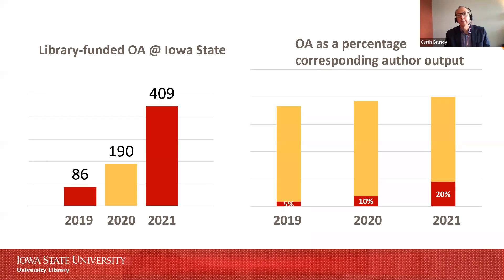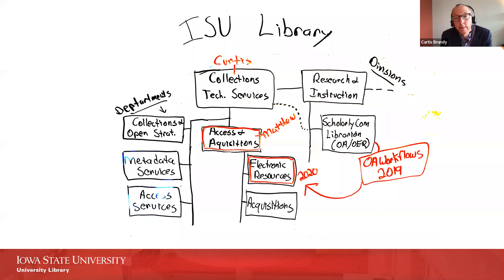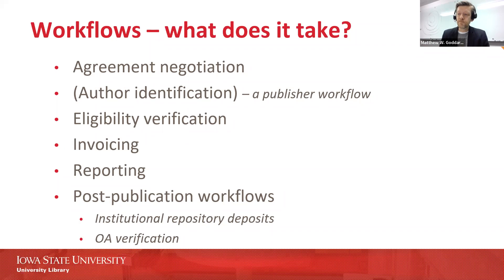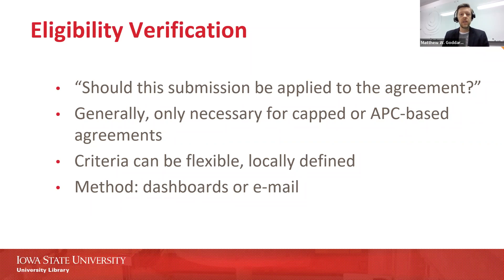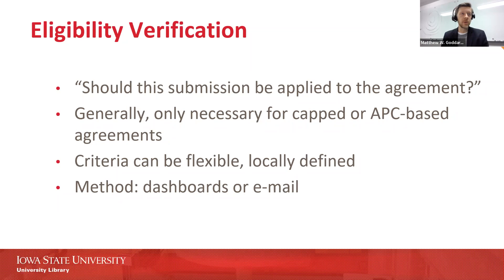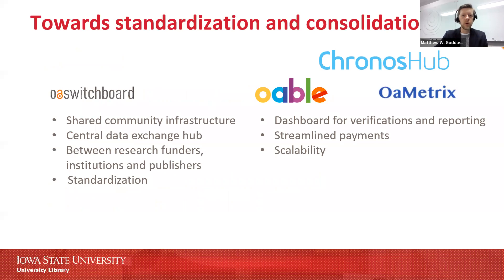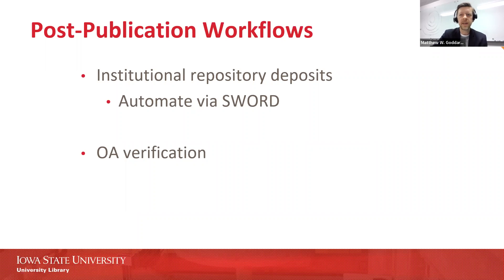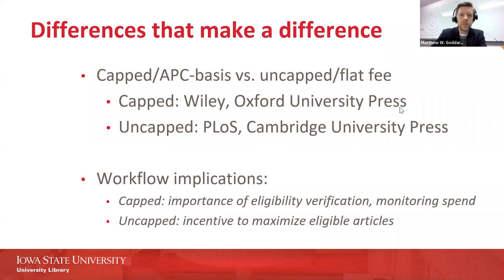NC Serials 2022: 3B. Concurrent Session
Library Open Access Funding on the Ground: Workflows for a Successful OA Transition - Curtis Brundy, Iowa State University & Matthew W. Goddard, Iowa State University